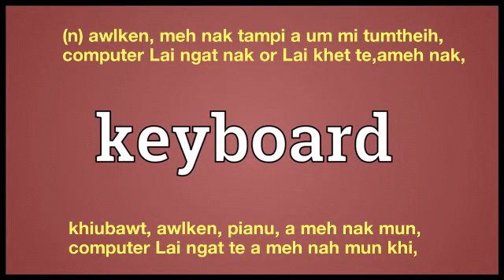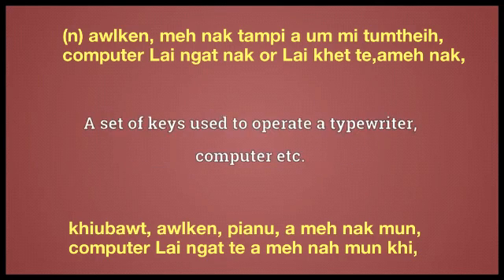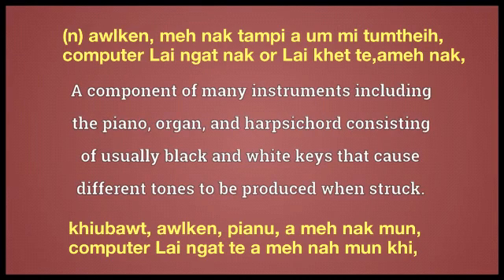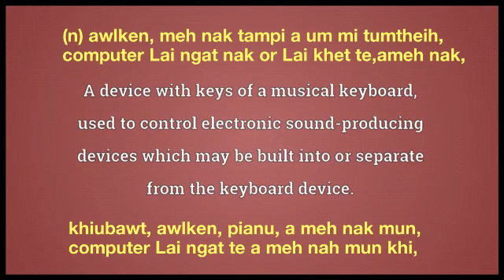keyboard meaning in English Ngawn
keyboard = (n) awlken, meh nak tampi a um mi tumtheih, computer Lai ngat nak or Lai khet te,ameh nak,khiubawt, awlken, pianu, a meh nak mun, computer Lai ngat te a meh nah mun khi,